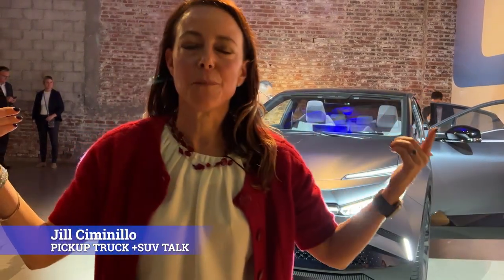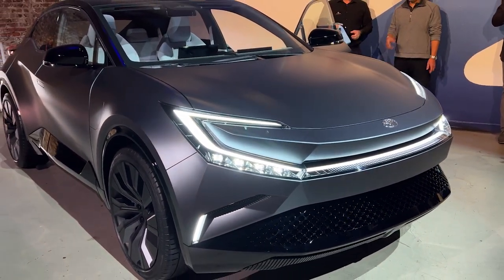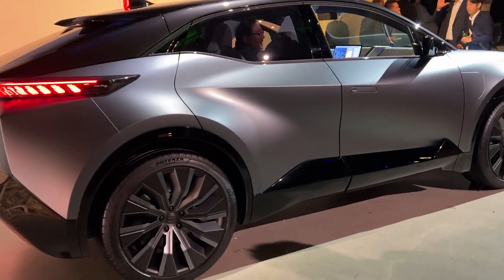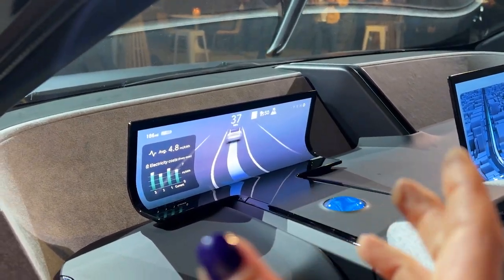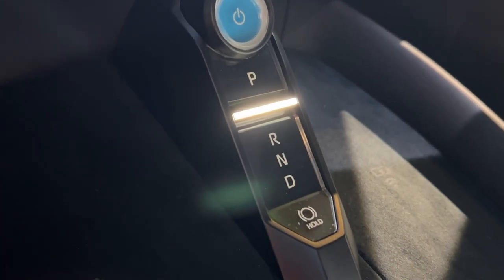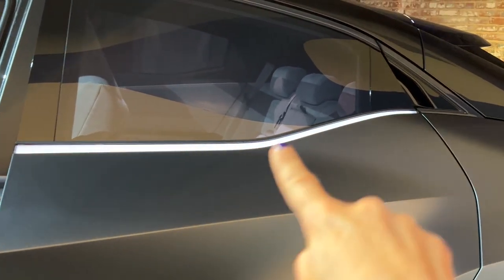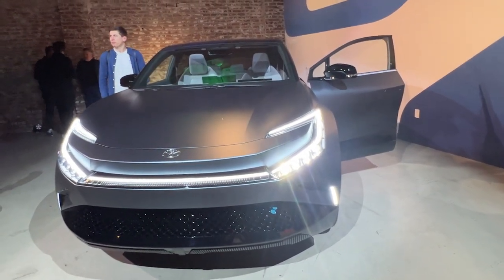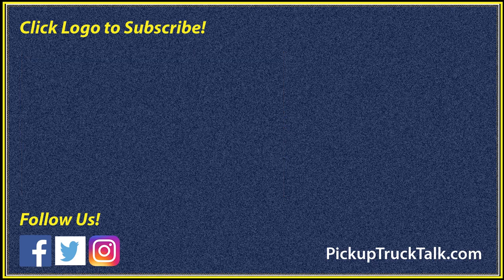First In-Person Look at Toyota bZ Compact SUV Concept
It has curved screens, a funky exterior and a minimalistic interior and managing editor Jill Ciminillo shows off all these in the first in-person look at the Toyota bZ Compact SUV Concept. What feature/s stand out for you?